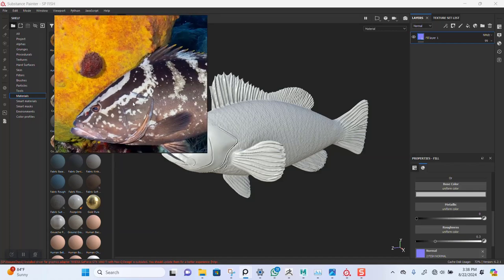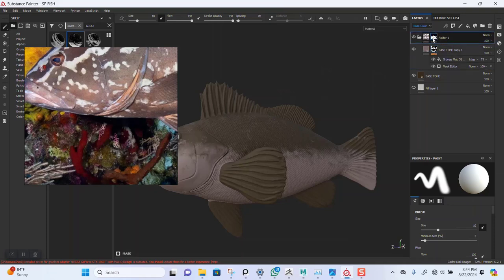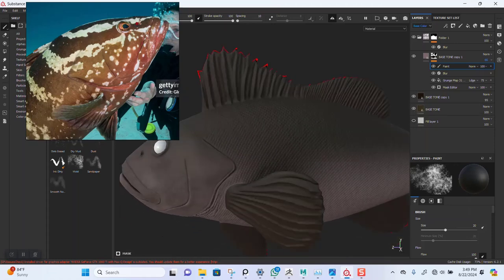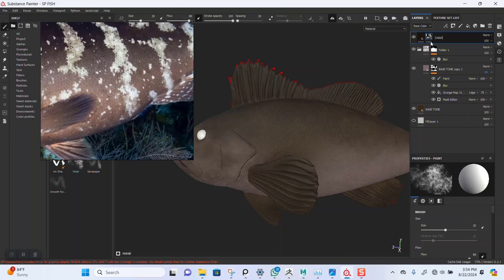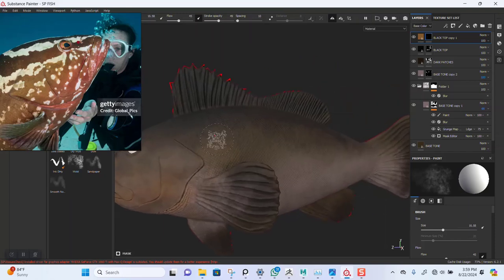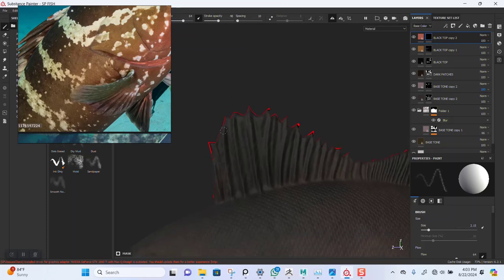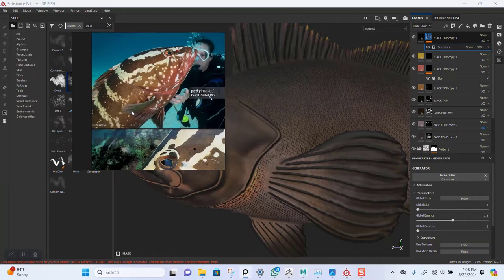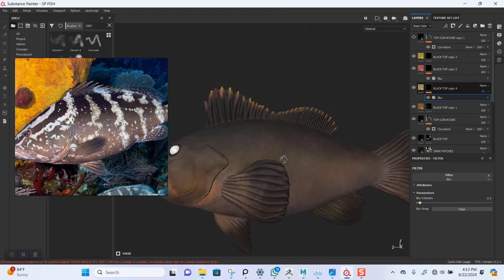11 FISH SKIN TEXTURING IN SUBSTANCE PAINTER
11 FISH SKIN TEXTURING IN SUBSTANCE PAINTER